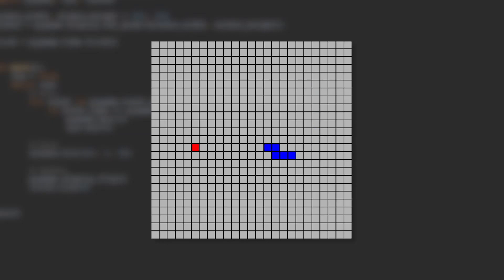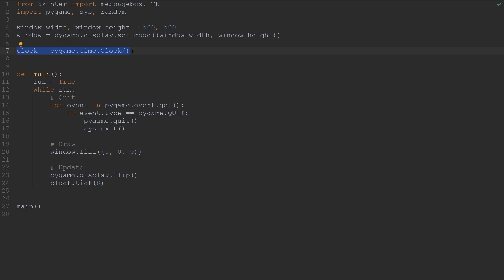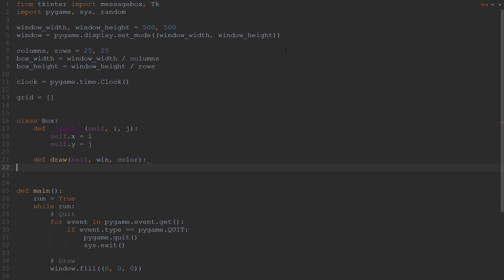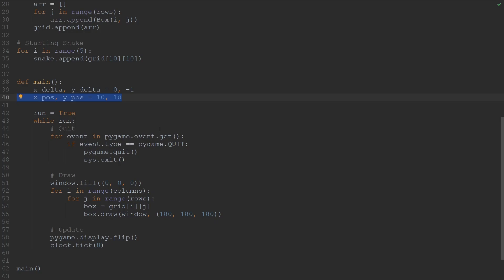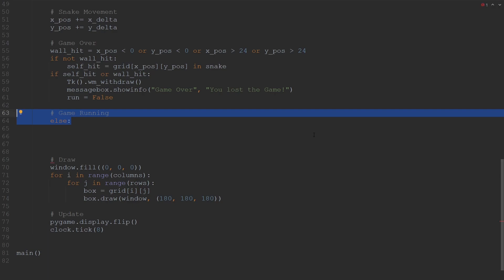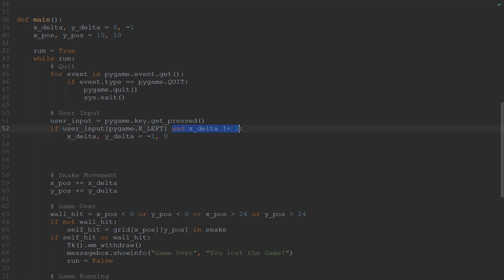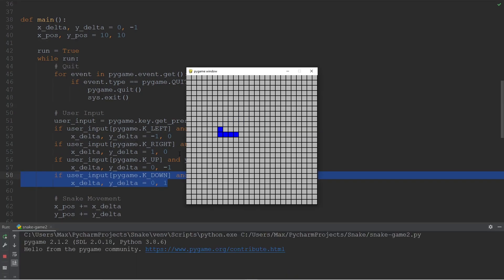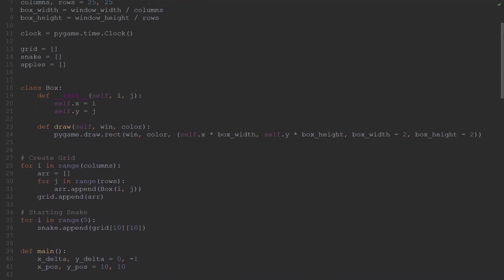Building the *Snake Game* using Python & Pygame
This tutorial teaches you how to build the famous snake game from nokia phones using Python and the module Pygame.

⌚ Timestamps ⌚
00:00 | Introduction
00:22 | Grid
04:48 | Moving Snake
09:55 | Apple
12:33 | Outro